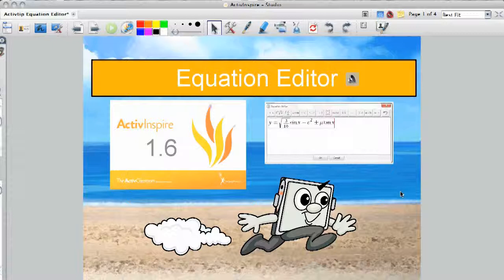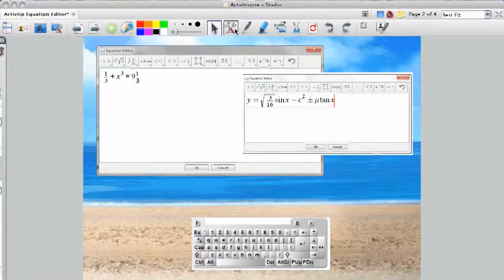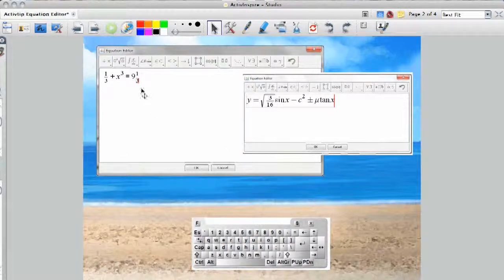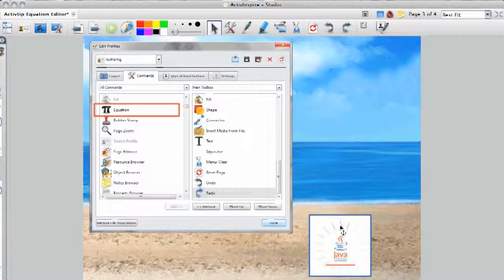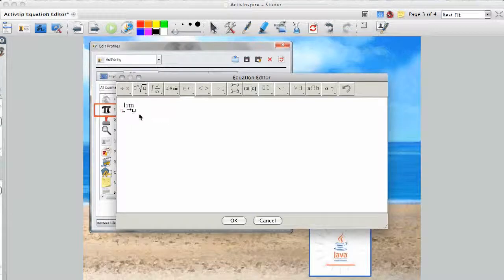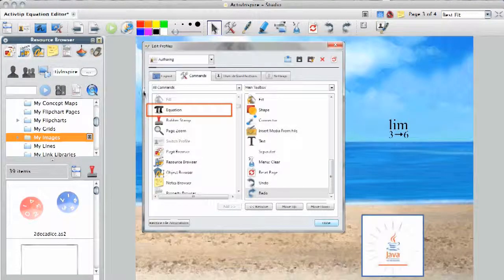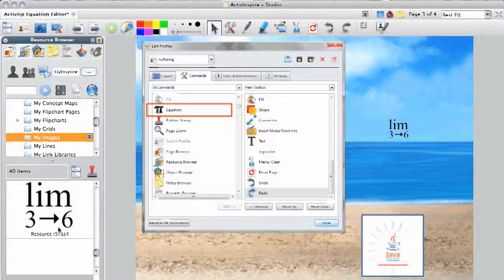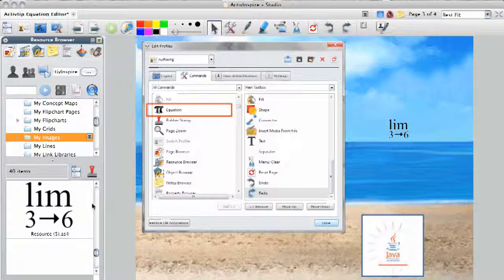ActivTip 101 Equation Editor Tips